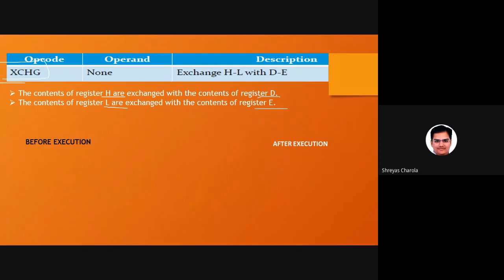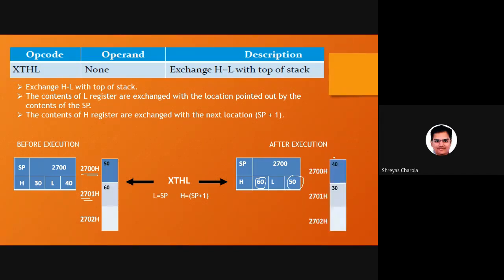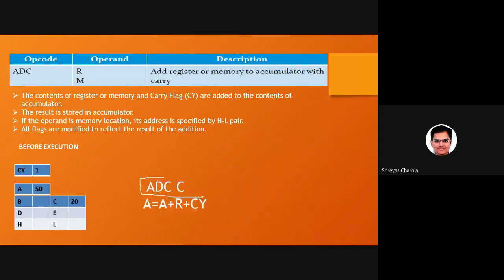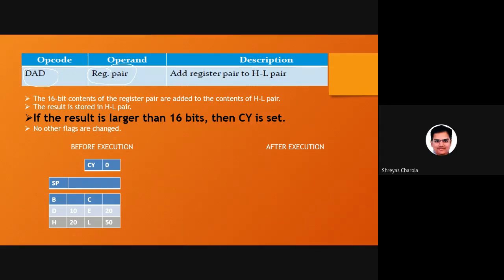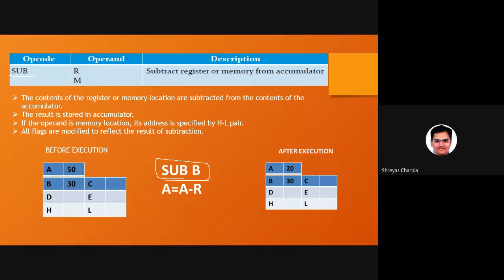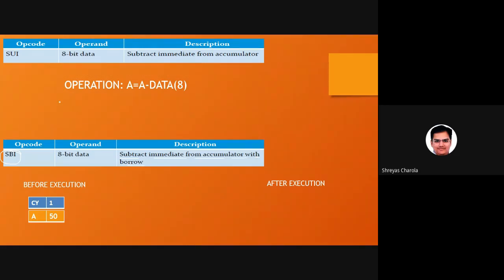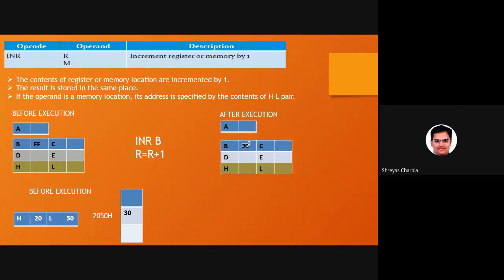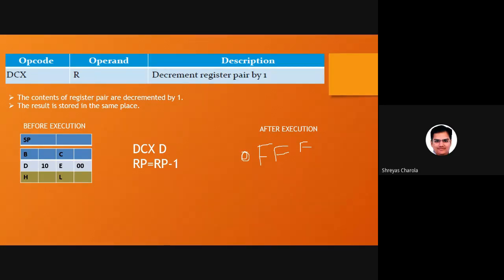4EC1 Lab-A Experiment-4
4EC1  Lab-A Experiment-4